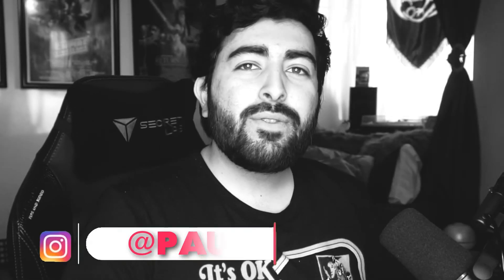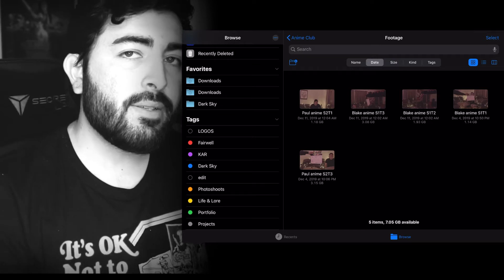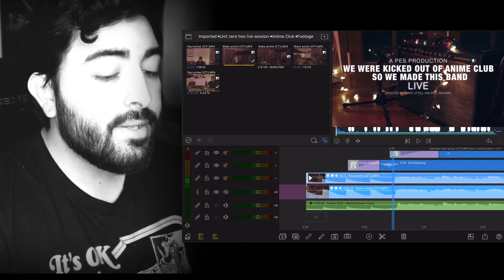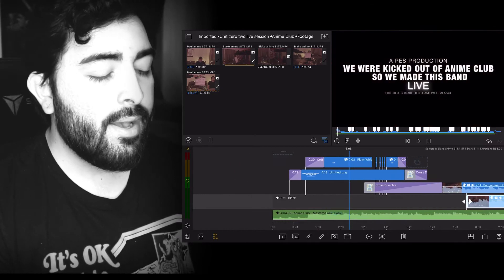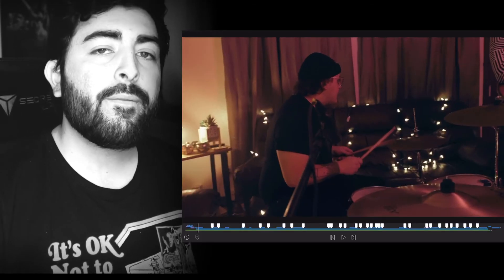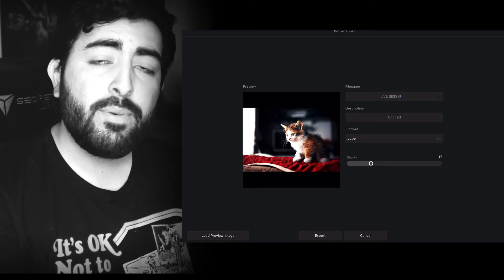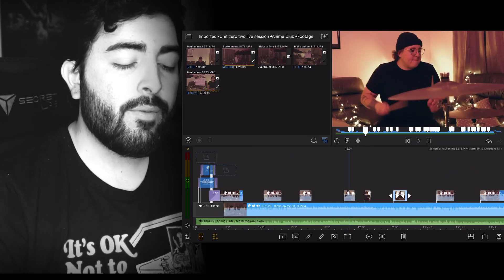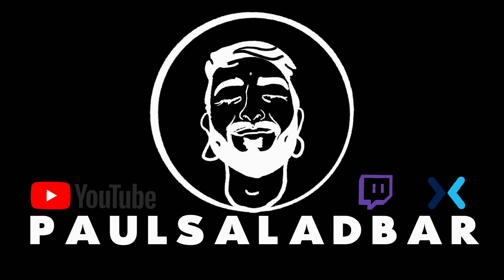Editing Live Music Video on iPad Pro using LumaFusion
Hi! I’m Paul and I’m a content creator who specializes in music productions and social media assets!
This video is briefly going over my 11” Apple iPad Pro paired with LumaFusion, Affinity Designer, and the native Files app. Next tutorial will be on mixing and mastering audio before editing the videos together!

gear used:
Filmed on Sony a6300
RodeCaster Pro
Shure SM7B, SM57, SM58

Special thanks to unitzerotwo for allowing me to film the editing process for their video “We Were Kicked Out of Anime Club So We Made This Band”